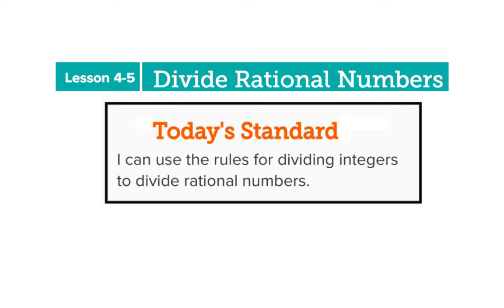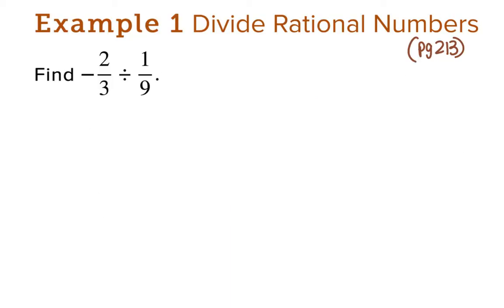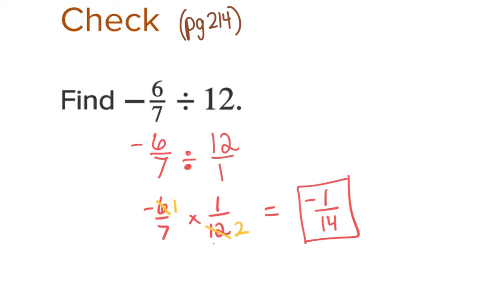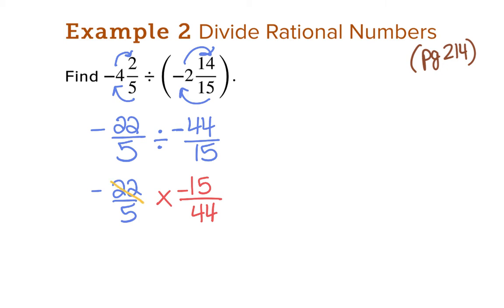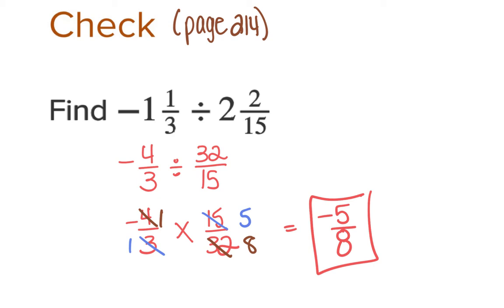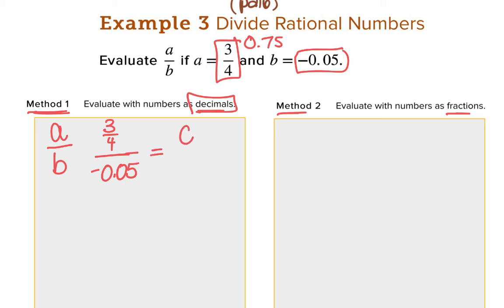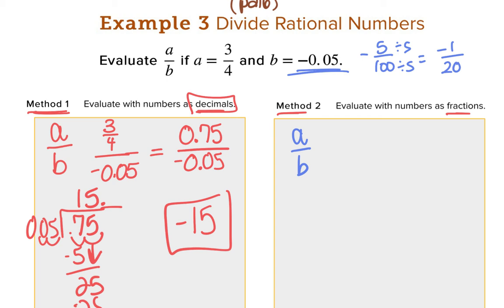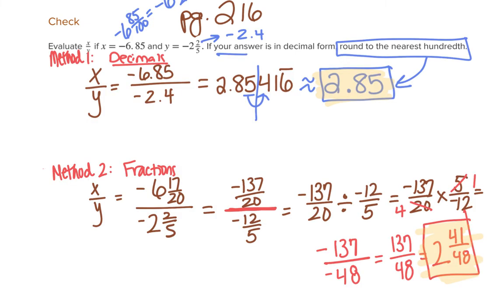Divide Rational Numbers (Lesson 4-5).mp4